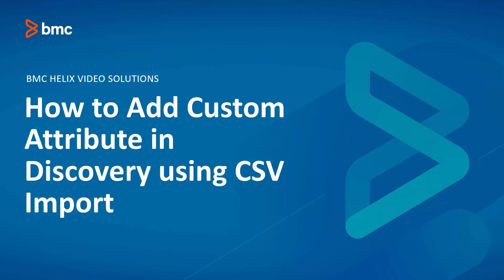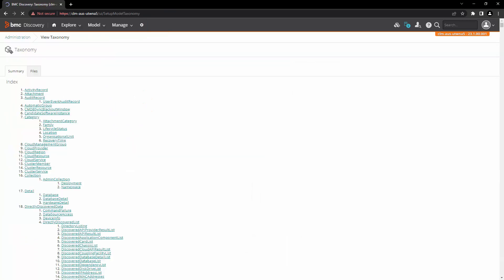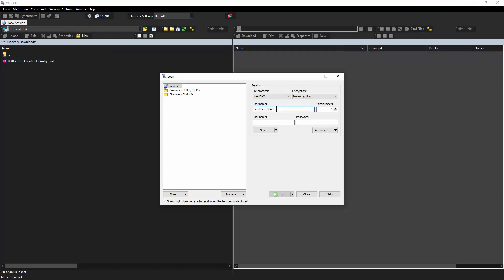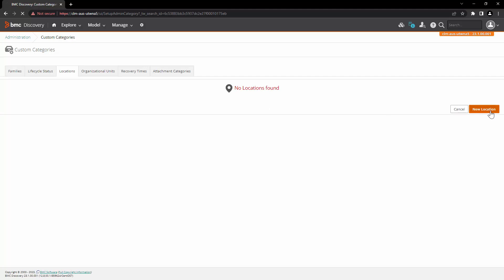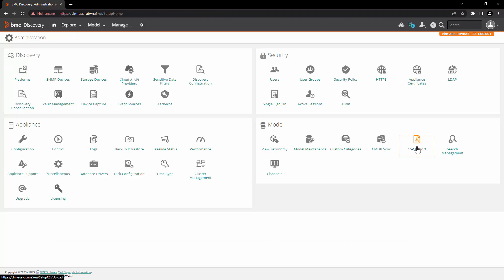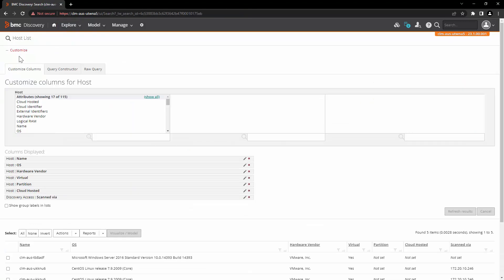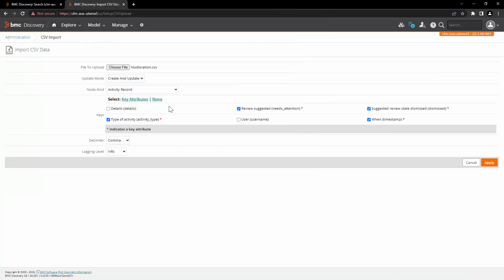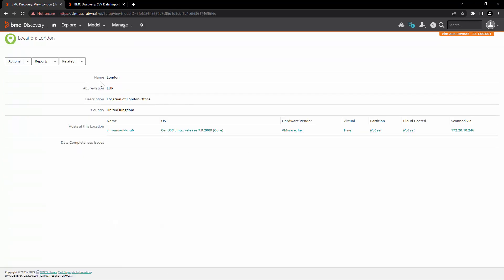BMC Discovery: How to Add Custom Attribute in Discovery using CSV Import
How to Add Custom Attribute in Discovery using CSV Import

Discovery